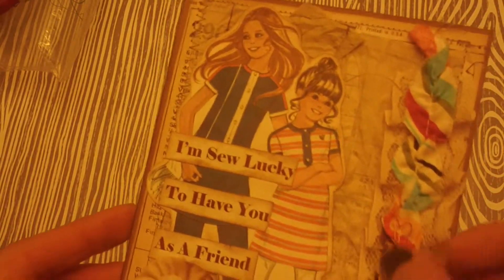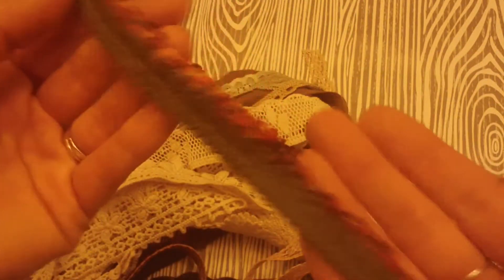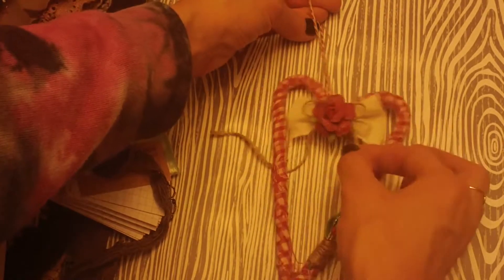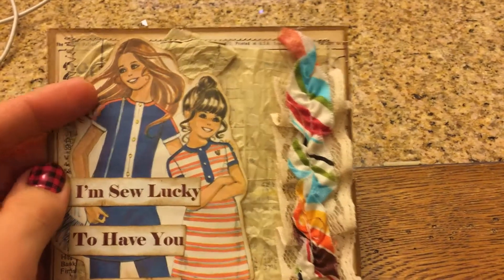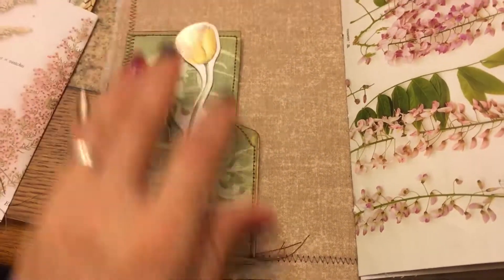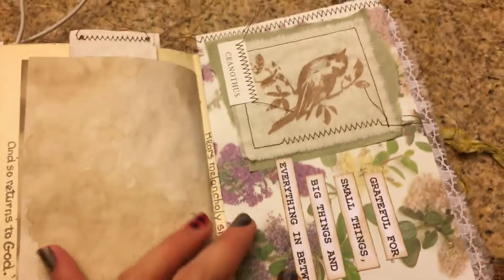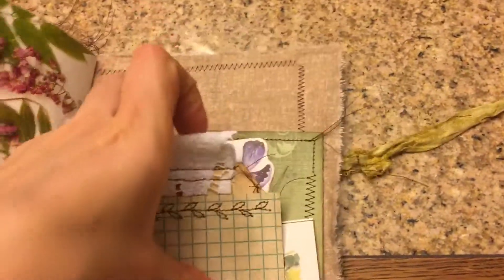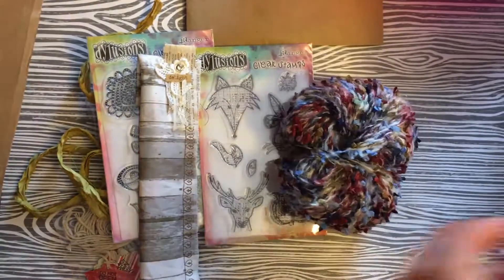Gratitude Journal Swap with Irene!